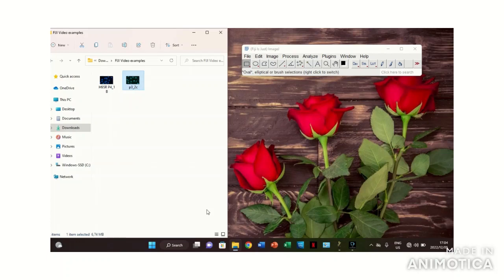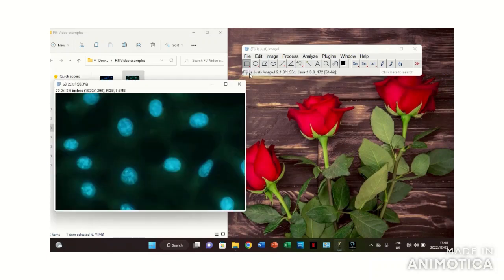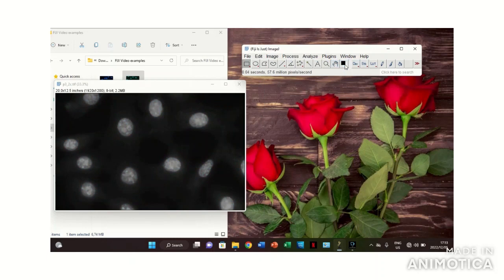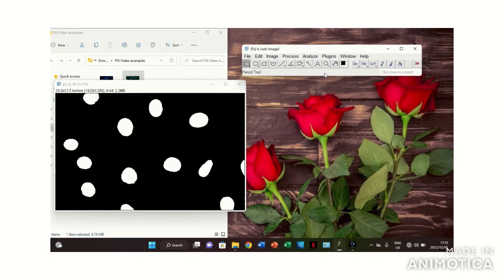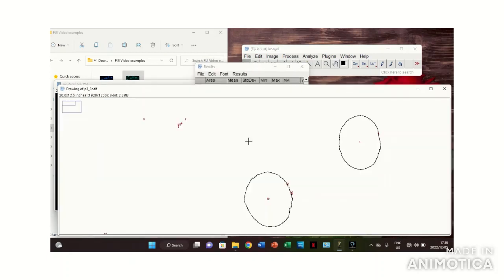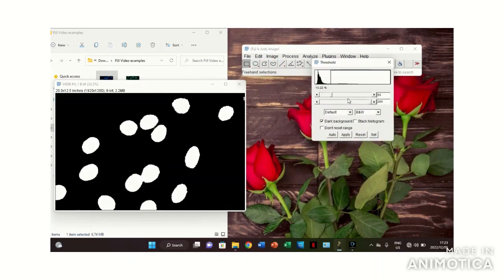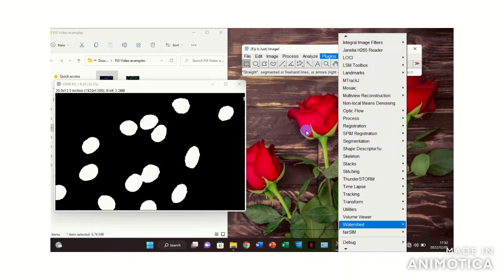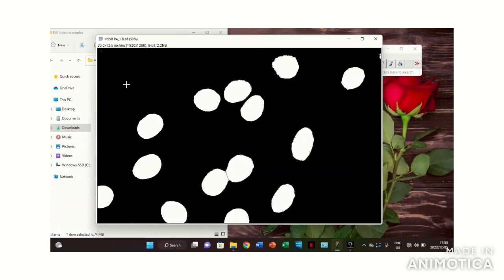Short introduction to FIJI processing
Kerishnee Naicker, who was an intern at Stellenbosch University from 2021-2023, made a short video as an introduction to FIJI.